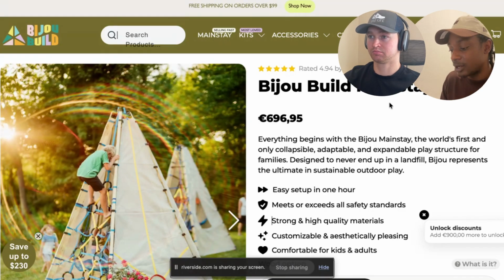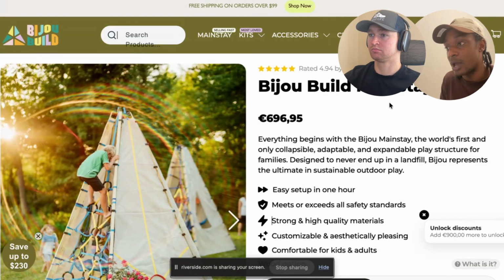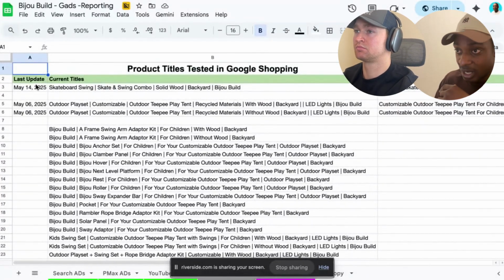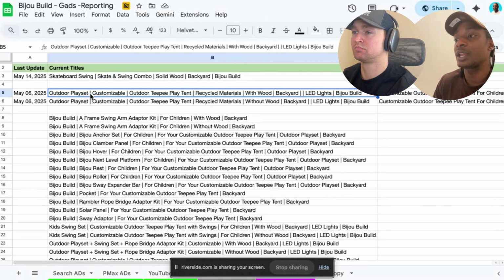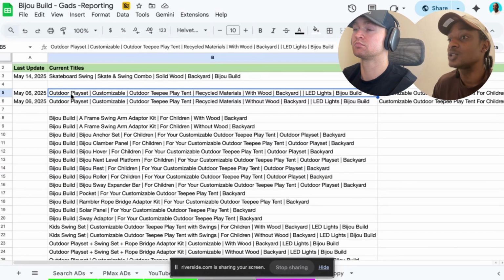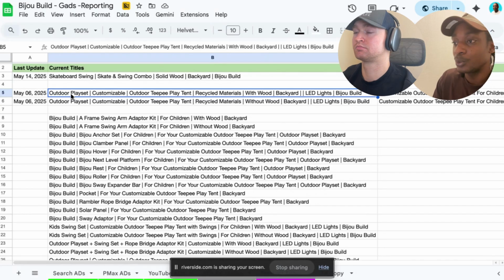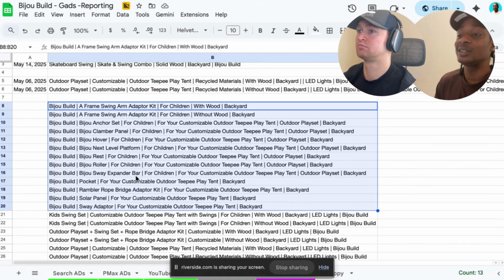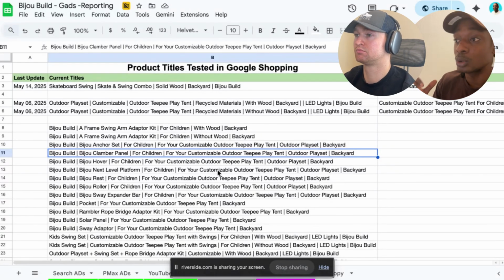How to Fix Your Google Ads with Better Product Titles (Step-by-Step)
Want to improve your Google Shopping performance without increasing ad spend? This is the strategy most brands ignore!💥

In this video, our Head of Google Ads Franthoni breaks down how product feed optimization inside Google Merchant Center can dramatically improve your campaign results without relying on guesswork or “set-and-forget” campaigns. ⚠️

If you're running Google Ads for ecommerce, chances are you're leaving money on the table by not optimizing your product titles, attributes, and feed structure properly...

What You’ll Learn:

➡️How Google Merchant Center product feeds actually impact performance
➡️Why most brands fail with Google Shopping ads
➡️The exact structure for high-converting product titles
➡️How to use keyword research for Google Shopping SEO
➡️Why Performance Max (PMAX) campaigns fail without proper foundations
➡️A real client example showing how optimized product titles improve results

👉If your product titles aren’t aligned with how customers search, your ads won’t get discovered. The first 75 characters of your product title can make or break your campaign performance.

👉Too many brands jump straight into ads without doing the foundational SEO work—this leads to wasted ad spend and poor data.

Before scaling your Google Ads account:
✔ Optimize your product feed
✔ Add high-volume keywords to titles
✔ Structure your data for discoverability

Otherwise, Google will gladly spend your budget… without delivering results.